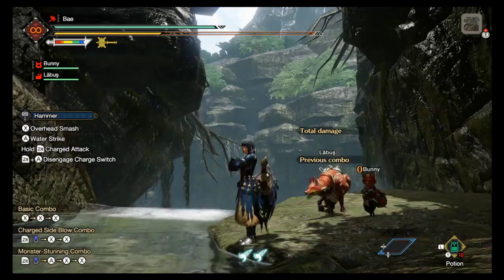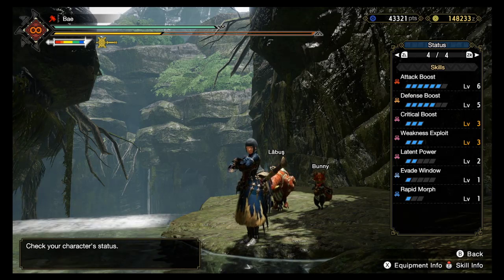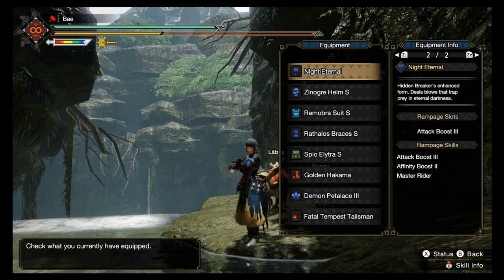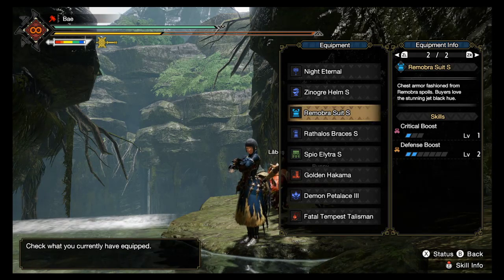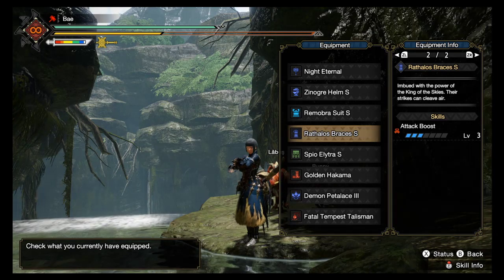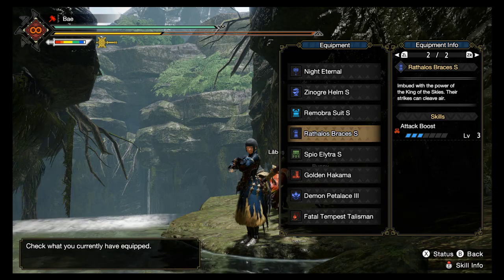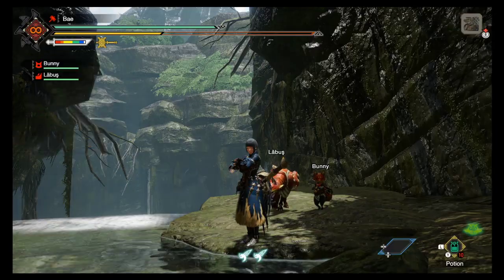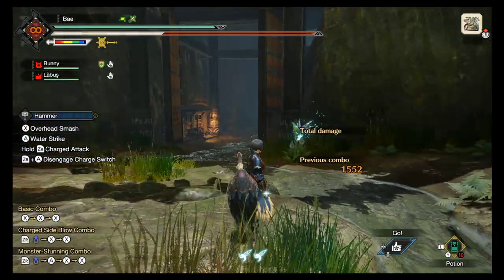Easy To Craft High Damage End Game Set | MHRise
No super duper ultra rare talisman needed for this one.